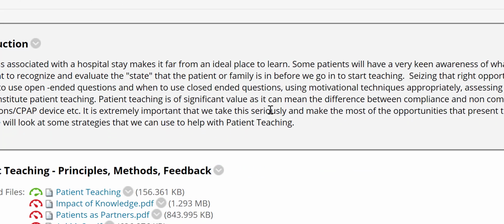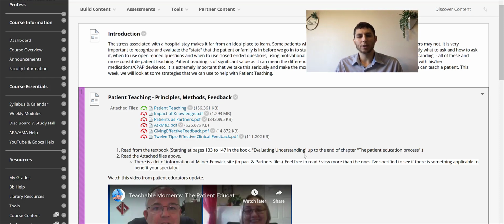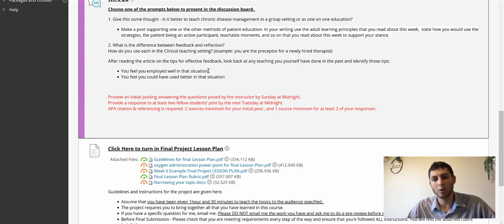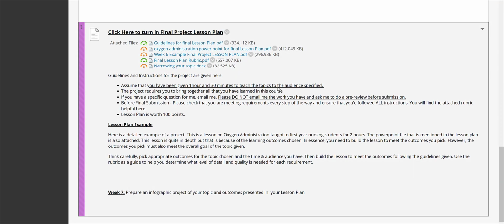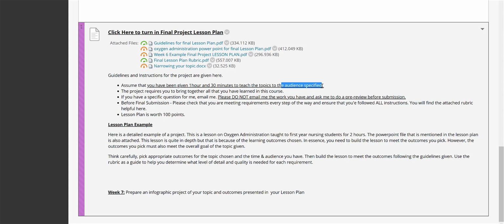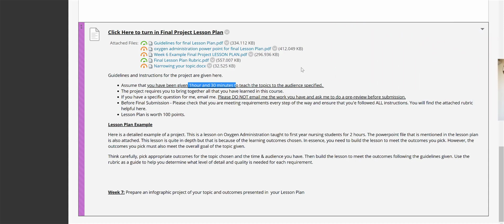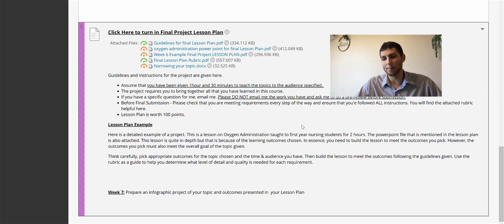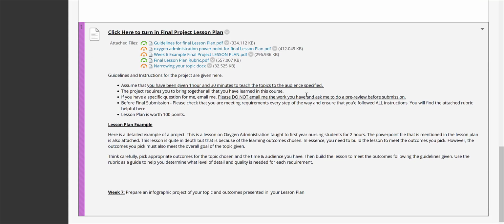BSU RC441 week 6 Overview